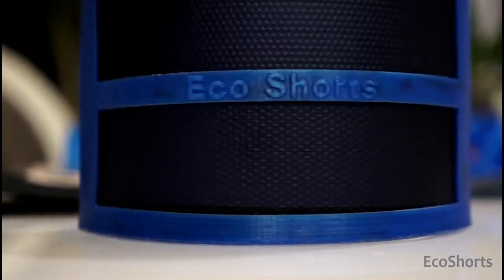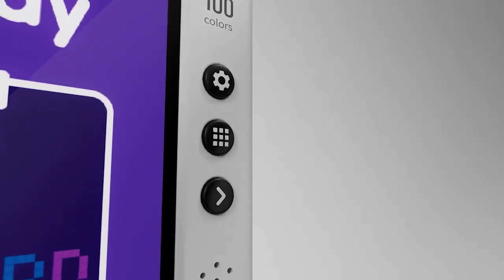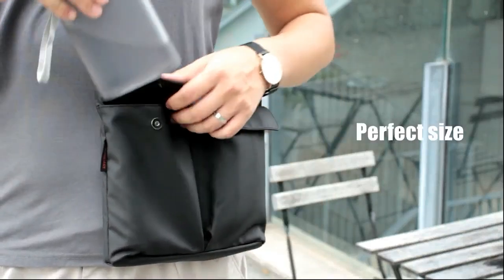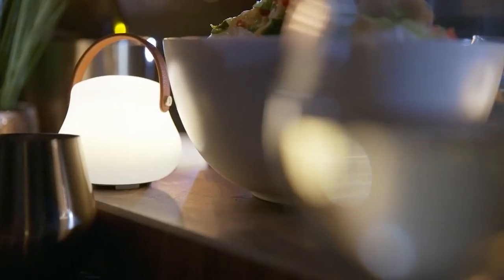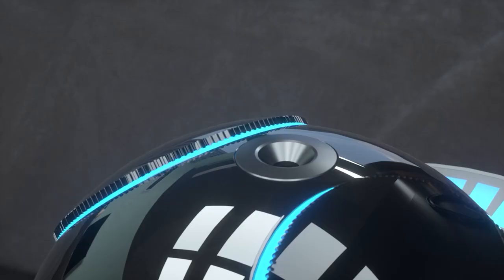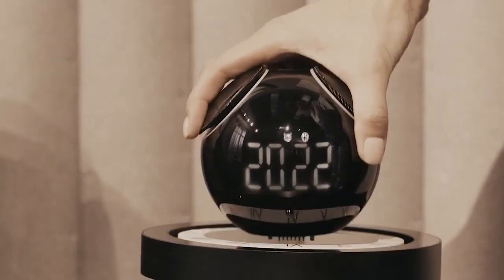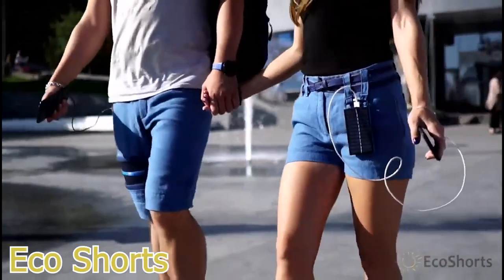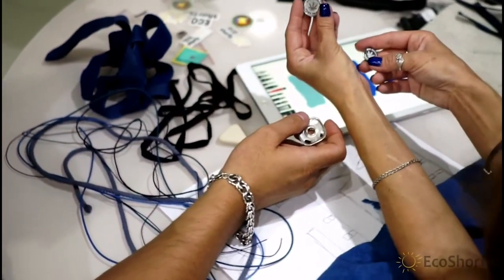7 New Gadgets That Will Blow Your Pant Off | You Should Buy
Time Stamps :-
00:00 - Intro
00:24 - Minbay Pixel Artboard
01:55 - Karry S1
03:03 - Nordic D'Luxx Pro
04:15 - T-gram
05:06 - SleepHoHo
06:43 - Jet pen
08:05 - Eco Shorts